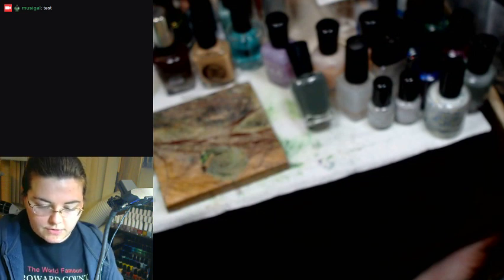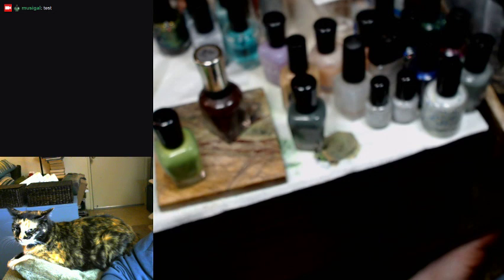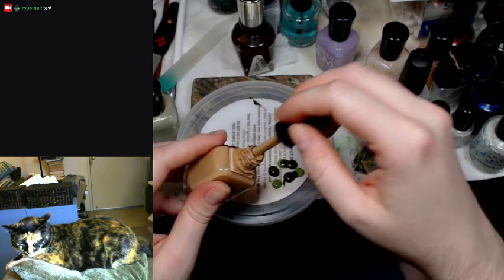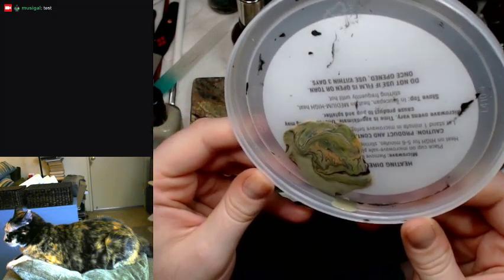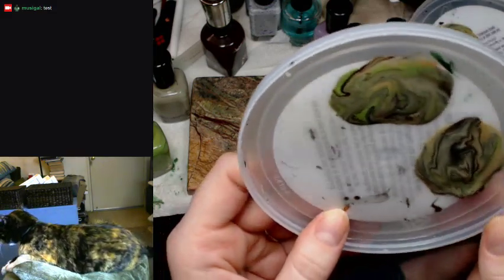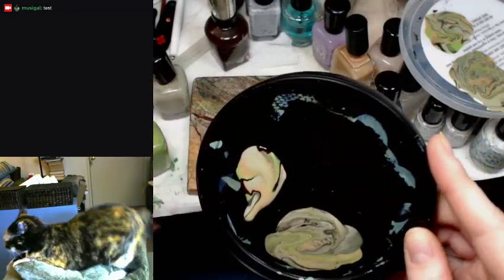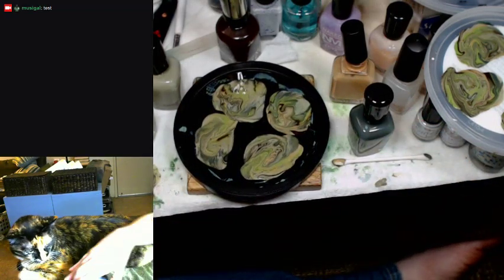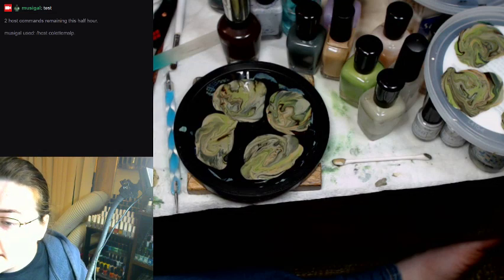Making Drip Marble Decals - Live Stream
Sally Hansen "Cinnamon," Moon Shine Mani "Anybody Want a Peanut," and Zoya "Tilda," "Ireland,"  and "Evvie."